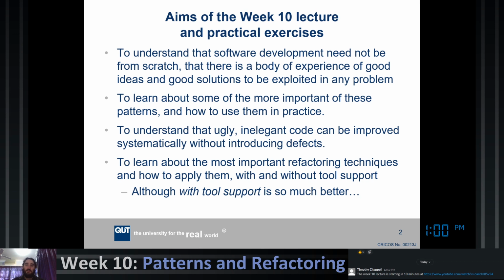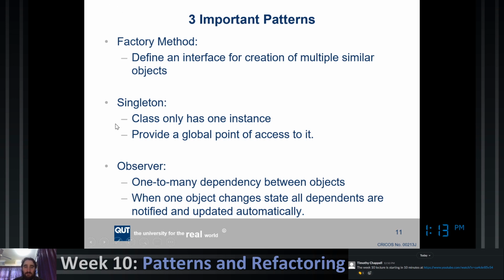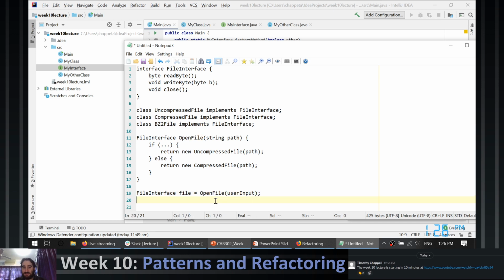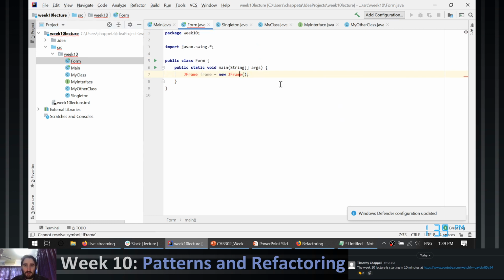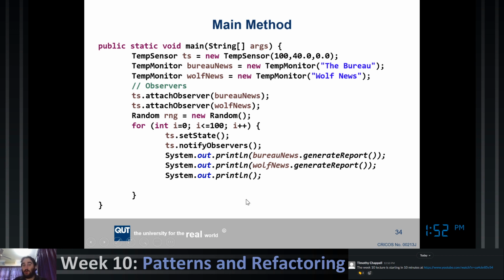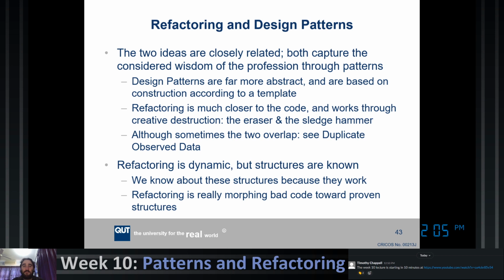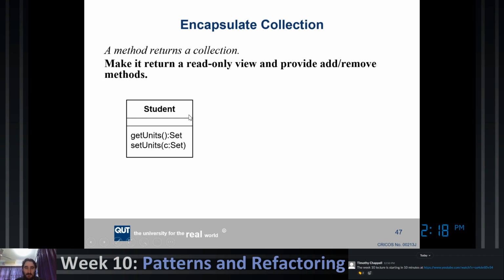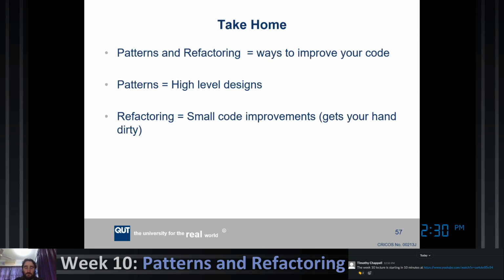CAB302 Week 10: Software Patterns and Refactoring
Lecture for CAB302: Software Development